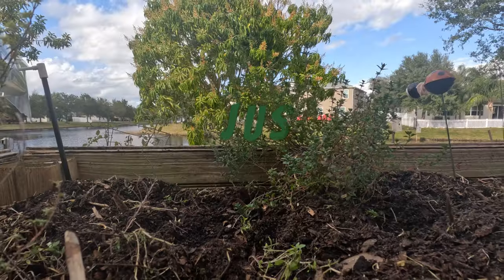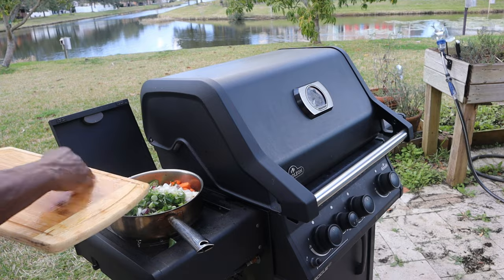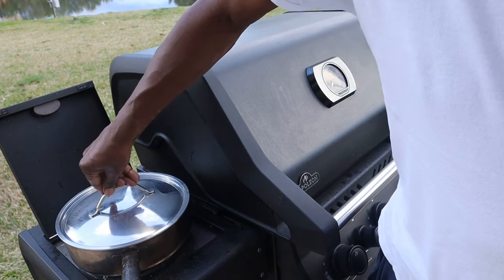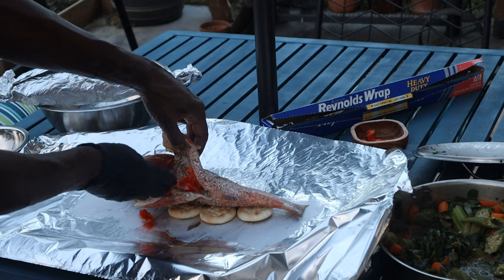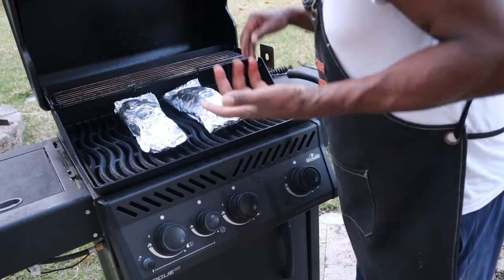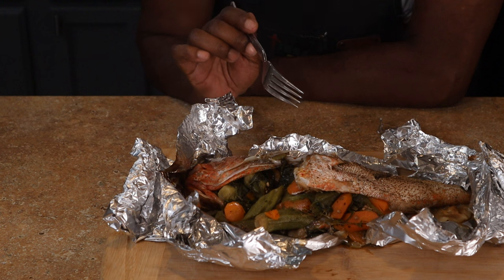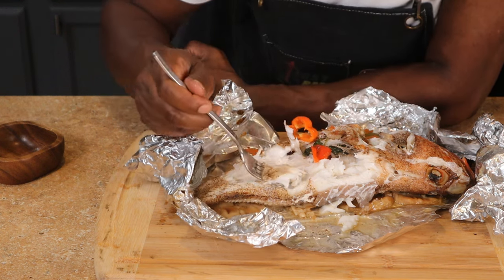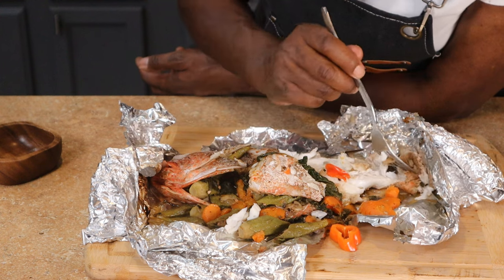MADE THE BEST Roasted Strawberry Grouper AKA Jamaican Butter Fish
Roasted Strawberry Grouper AKA Jamaican Butter Fish
Roasting at a much higher temperature (400 to 500). Roasting is best for whole fish or exceptionally large fillets or steaks. Your fish will also get done more quickly when roasting.

Which is better, grouper or snapper?
Snapper is slightly sweeter and the meat more delicate, especially when grilled, than Grouper. Most compare its flavor and texture to be like that of halibut or sea bass. Grouper on the other hand is milder or more subtle in flavor making it perfect for absorbing either dressings or marinades.